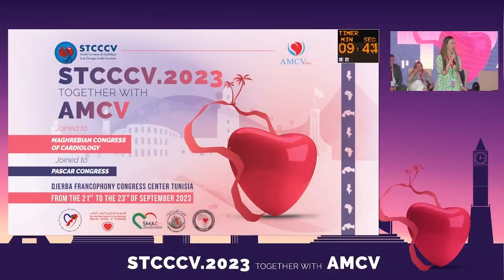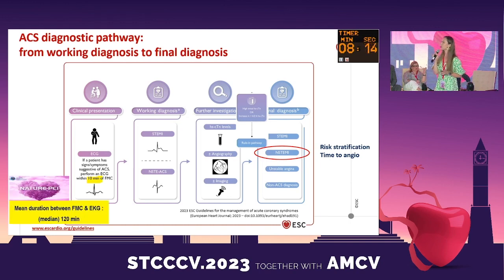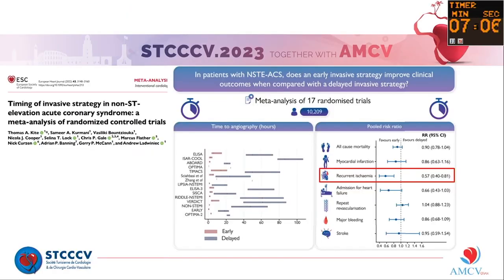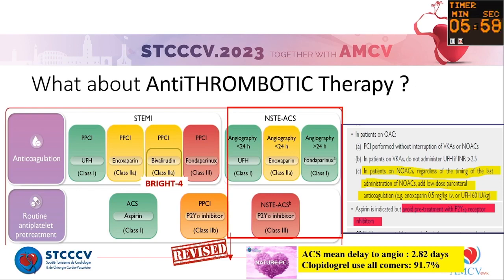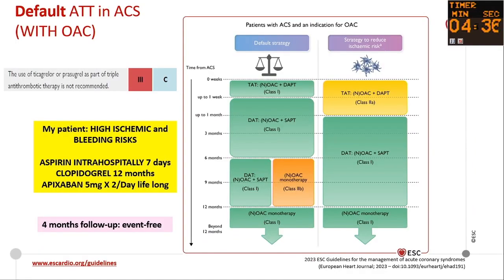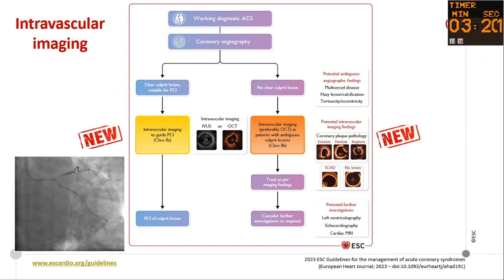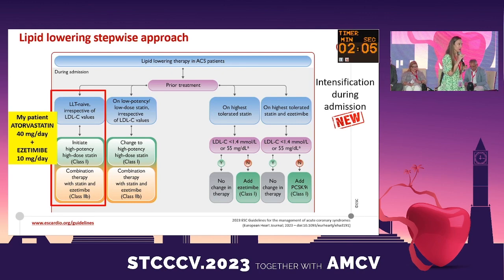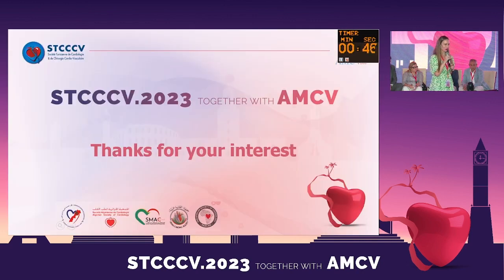STCCCV - S CHARFEDDINE - ACS ESC guidelines in practice